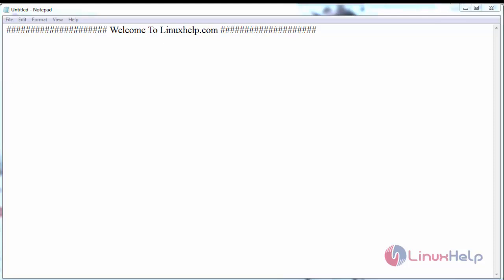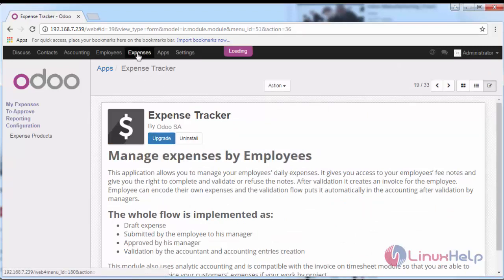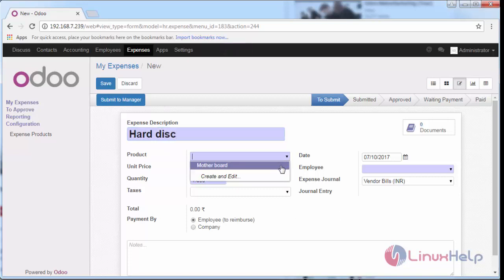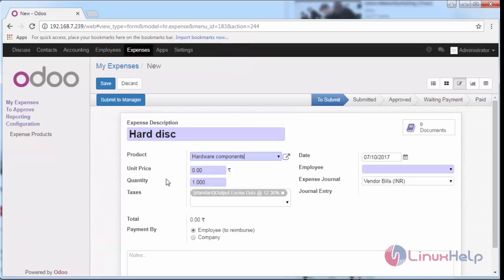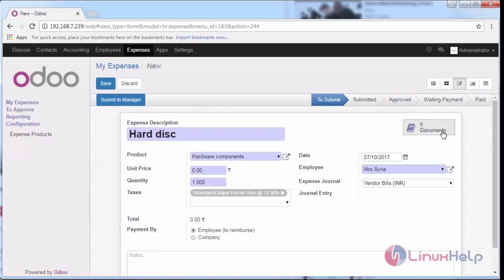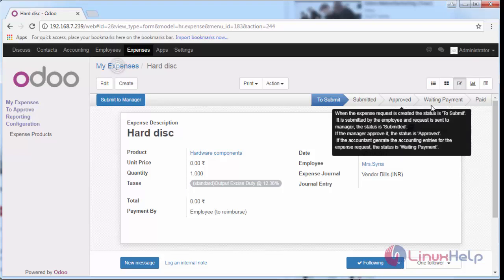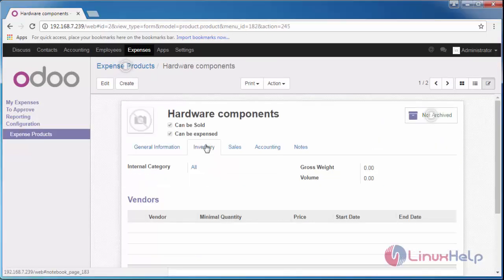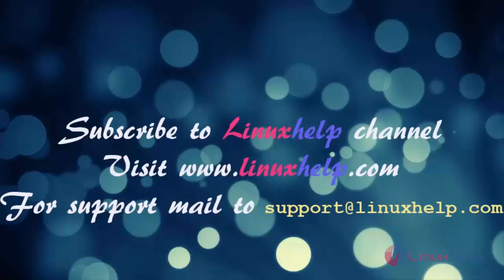How to use Expense Tracker on Odoo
This video explains on how to use expense tracker on odoo. Odoo is an all-in-one management software that offers a range of business applications that form a complete suite of enterprise management applications.